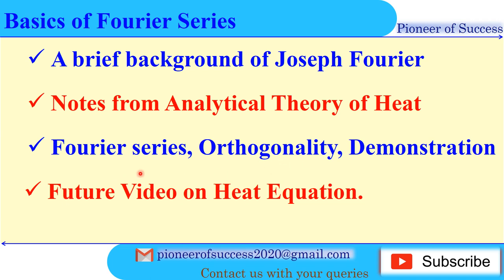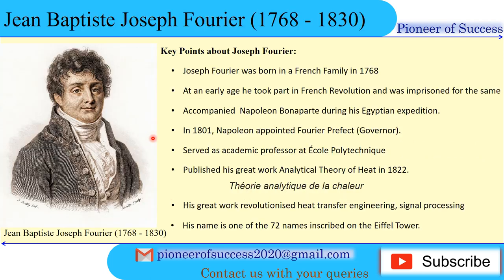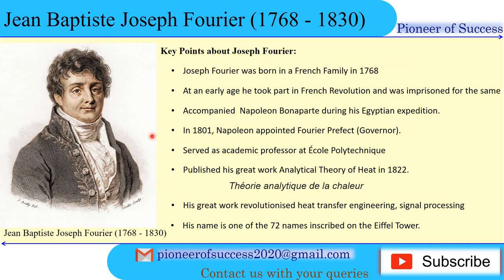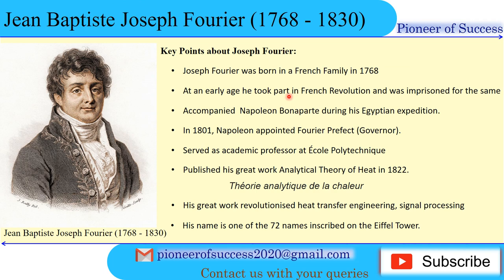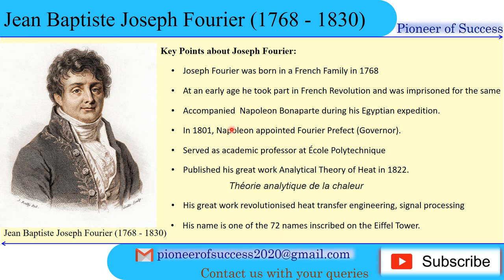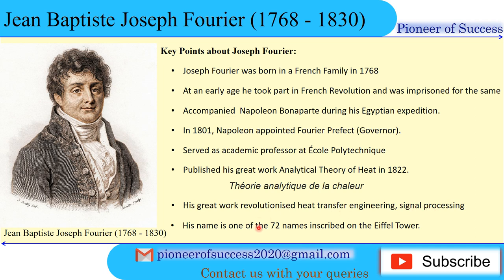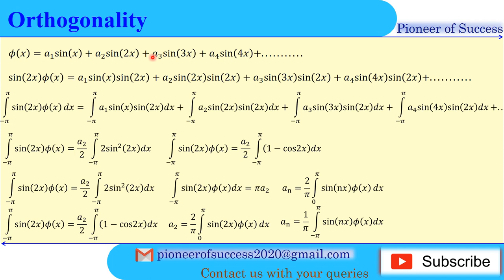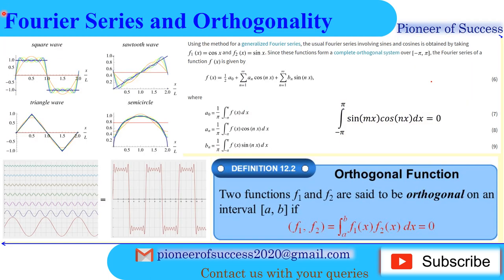Training Course: Unsteady Heat Conduction Concept of Fourier Series Orthogonality and Wave Forms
Here we continue with the first training course provided by Pioneer of Success on Unsteady Heat Conduction. In this course we are explaining al the facts in detail and hence we believe this course will be helpful for engineers and budding researchers.